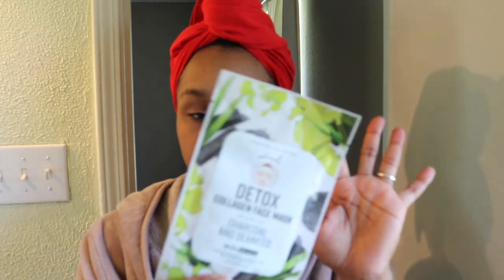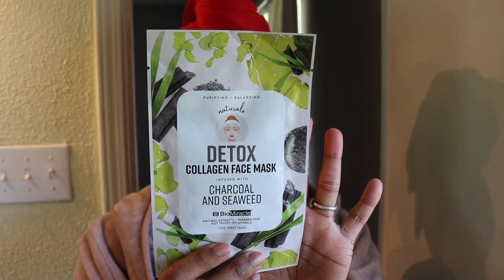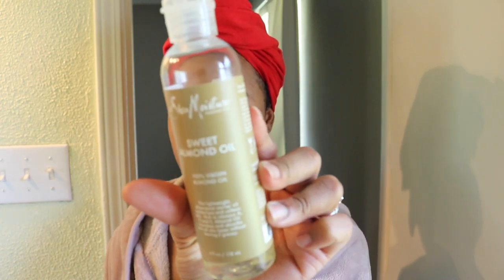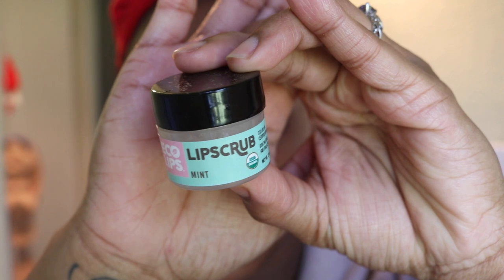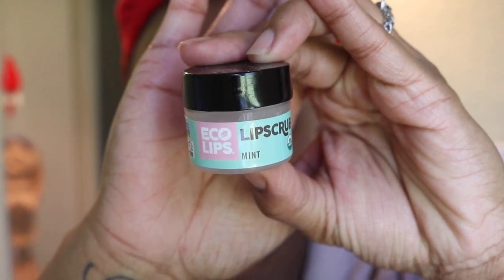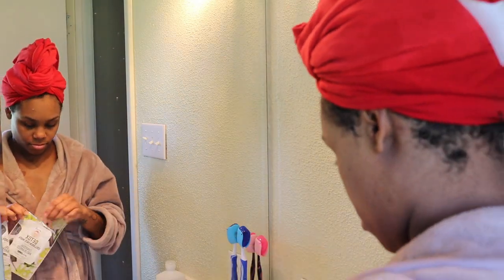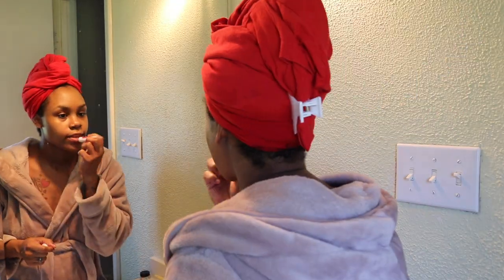Putting myself back together | My self care routine at 9 months pregnant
Sometimes it can be overwhelming doing self care as a mom, especially while pregnant. It took me a couple weeks to do so for myself, but it felt so amazing once I finally did. This is your sign to love on yourself Mama! You deserve it.

🌺 FAQ 🌺
🔅Age: 28
🔅Birthday: April 12th
🔅Location: Louisiana
🔅Kids: 3 girls & expecting
🔅Relationship: Engaged

Music from Uppbeat (free for Creators!)